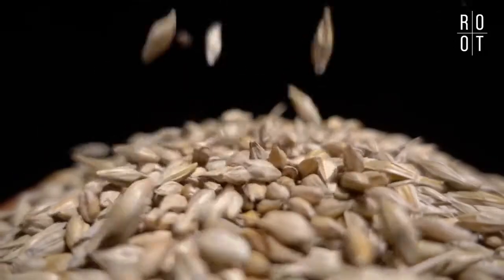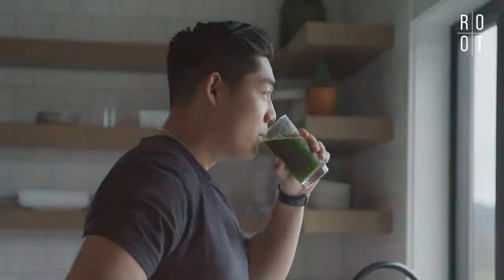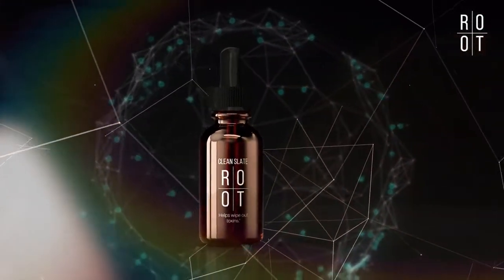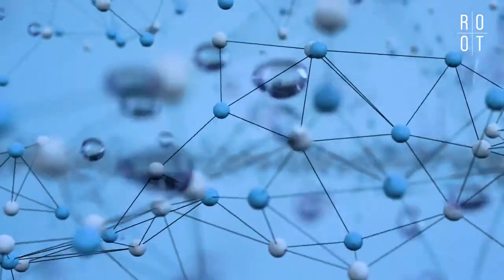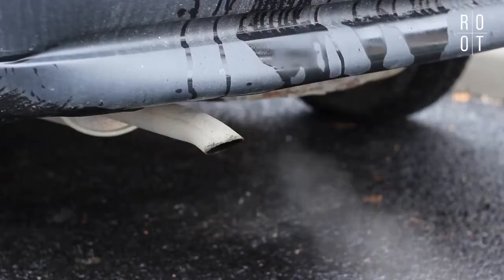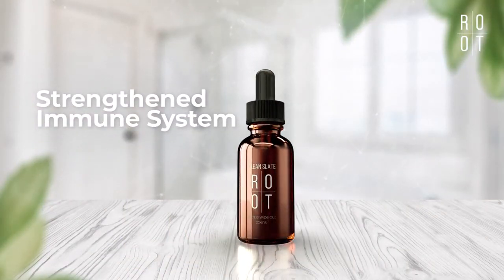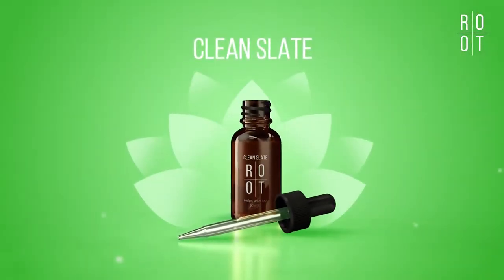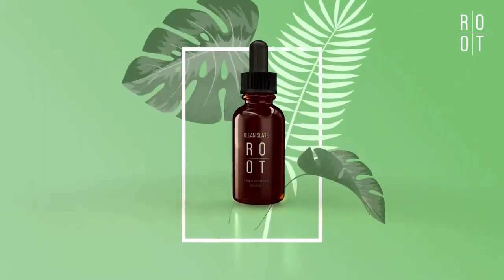Clayton Thomas - ROOT Clean Slate - Short introduction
ROOT CLEAN SLATE

What is the Zeolite, Clinoptilolite in Clean Slate?

Clinoptilolite is a naturally occurring volcanic mineral, much like quartz, with a unique honeycomb cage structure with a negative charge having the ability to naturally bind and trap a multitude of environmental toxins.

There are over 80 different types of Zeolites, of which clinoptilolite has been shown to be the most effective and beneficial. Not just for consumption but also for environmental cleanup, remediation of the radioactive site, kitty litter, water filters, and more. You have had clinoptilolite in your life for a long time and just were not aware. Clinoptilolite has been used for millennia.

Clinoptilolite is known as nature’s most powerful detoxifier possessing a unique ability to remove many different toxins and chemicals from the environment.

 ROOT created a proprietary mechanism to allow clinoptilolite to remove these toxins from your environment.

Clinoptilolite acts as a molecular sieve very specific for heavy metals and toxins, viral particles, and others such as glyphosate, agent orange, depleted uranium.

As clinoptilolite passes through the body in its Clean Slate form, it binds toxins, heavy metals, allergens and other harmful substances in its cage structure then allows for the passive elimination from the body through your urine.

CleanSlate is a solution of nanotized clinoptilolite fragments using a patent-pending proprietary process that cleans the cages and breaks apart the natural honeycomb cage structure of the clinoptilolite into much smaller fragments that are capable of permeating cellular membranes.

Social

WHO IS CLAYTON R THOMAS?

Clayton possesses over 25 years of experience in health in wellness. Growing up in an animal veterinary practice in southwest Washington, Clayton has a unique background in integrative therapies and research science that started in animal health. Having a degree in humanities with a focus in communications, business, and kinesiology, his broad studies have allowed for a history that includes research and formula development.

Over the past 16 years, Clayton has focused on detoxification and supplementation formulas, as well as business ventures. His background includes environmental and human health solutions, but he has remained dedicated to animal health, as well.

WHAT DOES HE DO?

As an entrepreneur in the healthcare industry, he has developed business models of analytical testing in medical practices to improve quality of care by identifying risks of the three big diseases: diabetes, cardiovascular disease, and obesity, with additional risk factors.

Clayton has served as a business development specialist in every aspect of wellness: sales, distribution, formulation creation, consulting, manufacturing, and is now the architect of a completely new method of business with the ROOT social sharing community platform. His mission is to help improve the world through scientific and business approaches.

His philosophy is simple: Cure the Cause!